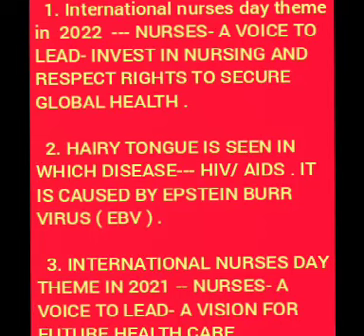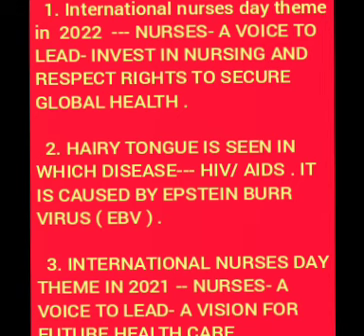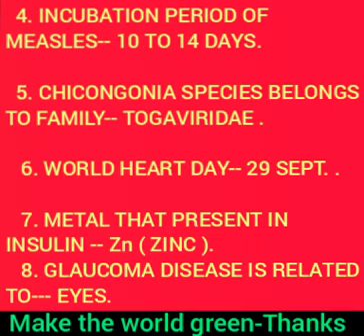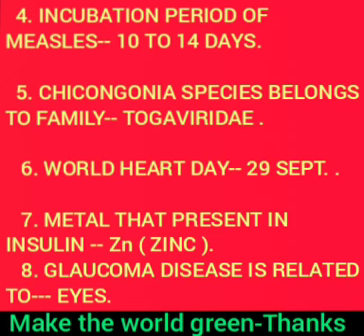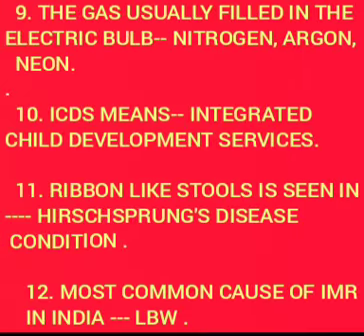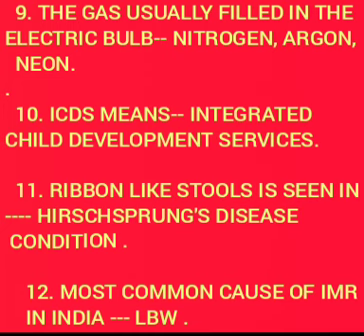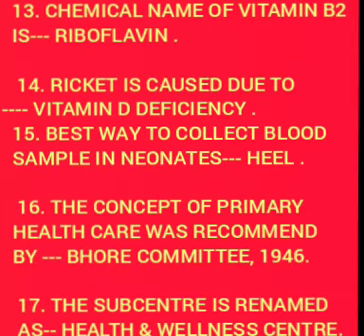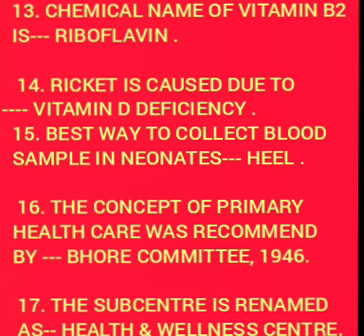SYLLABUS FOR HEALTH DEPARTMENT EXAM, QUE- ANS PART- 12 , সম্ভাব্য প্ৰশ্ন উত্তৰ, স্বাস্থ্য বিভাগ #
syllabus for health department all level exams